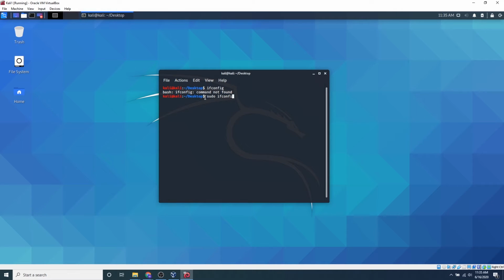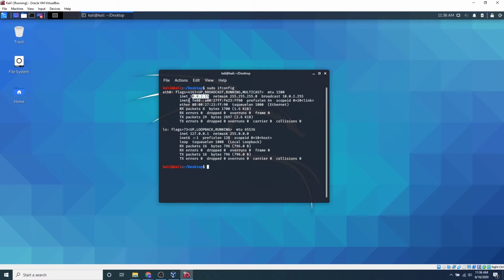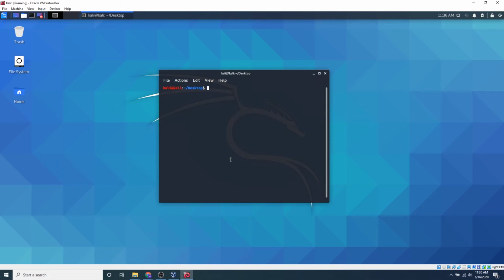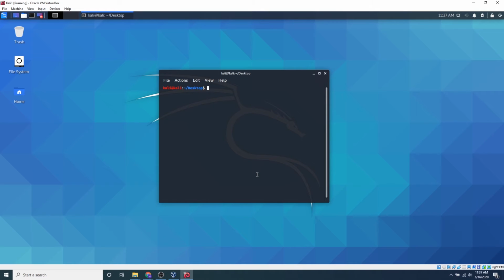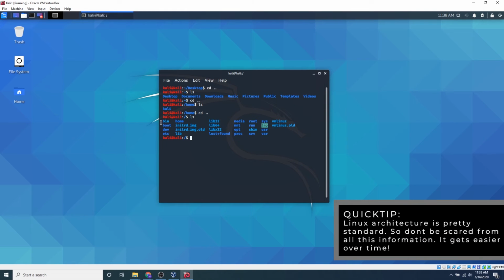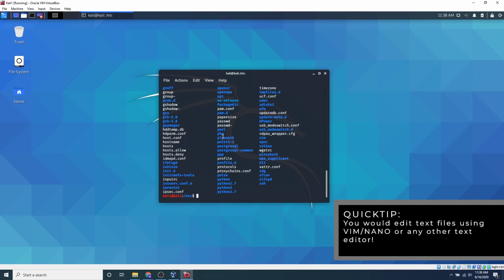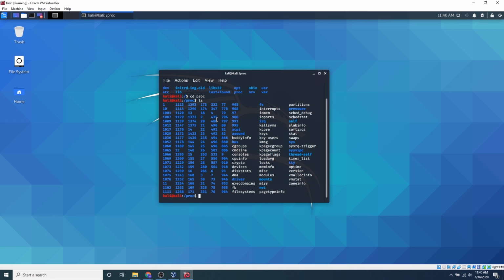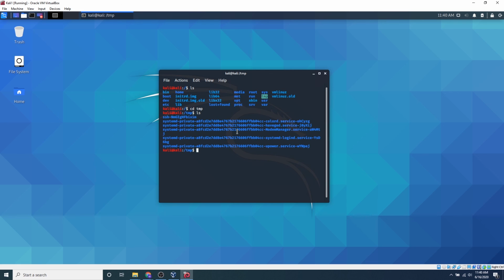Cyber Home Lab | Linux Basics for Beginners Part 2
Cyber Home Setup | Linux Basics for Beginners Part 2: Continuing on with our cyber home lab setup video, we continue with Linux basics part 1. Here we talk about basic Linux commands, how to read and edit files, traverse directories, and more!. This is a basics course meant for beginners so we only cover the foundational training but we will expand upon these cyber skills later in the course! This video is great for any cybersecurity analysts or cybersecurity engineers looking to grow or expand their skill set with Kali Linux 2020! Information technology is constant learning so be prepared to set up your home lab for this ethical hacking tutorial!

 I hope this introductory cyber course for beginners helps!

MORE CYBER TUTORIALS

Still reading this? Then write "I'll hack the planet!” in the comments!

ABOUT
Hey there! I'm Cyber Noob, a group of cybersecurity professionals who are passionate about helping self-starters get into the cybersecurity and IT field! Whether its foundational tutorials, certification prep, or insider knowledge on cyber news, we are here to help! We are here to help you grow your professional knowledge about anything relating to Information Security! ➤➤➤